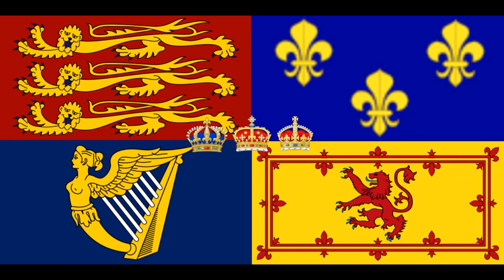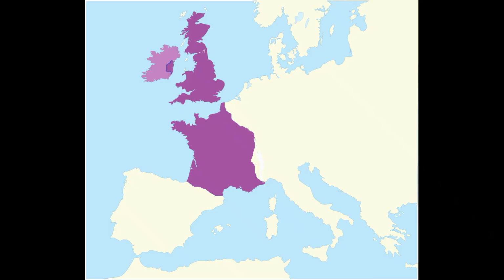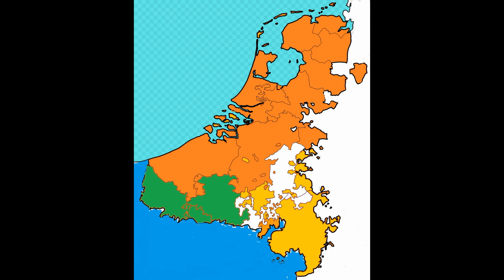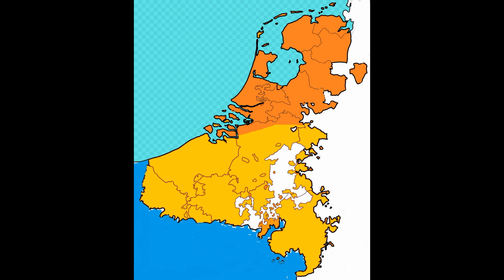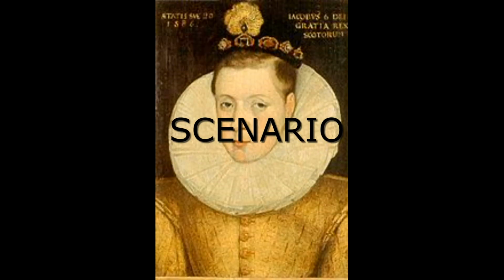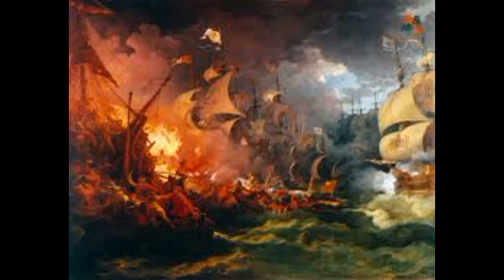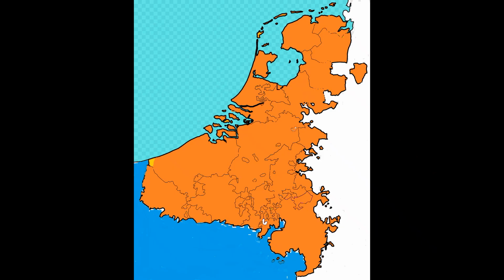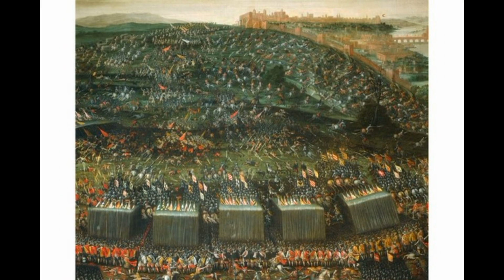What if Scotland, France and England united in 16th century (Part 2)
Continuation of the last video dealing with eighty years and thirty years war